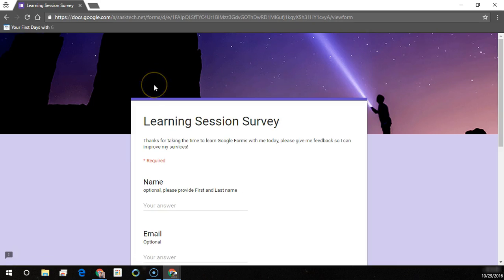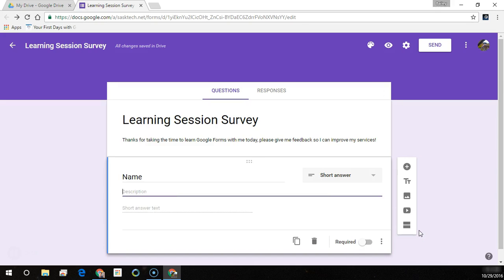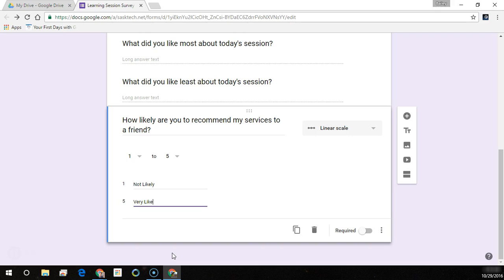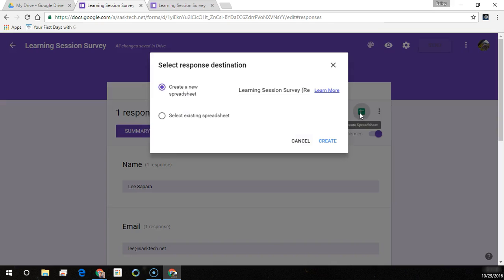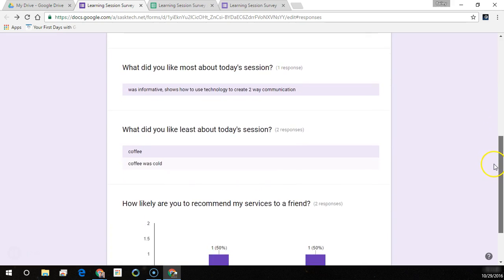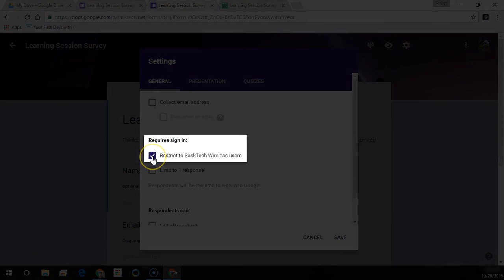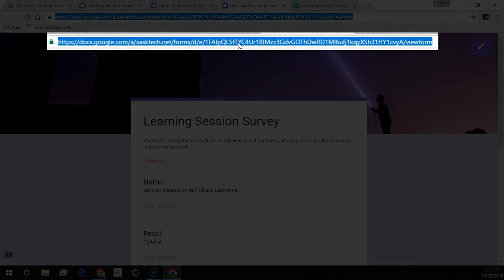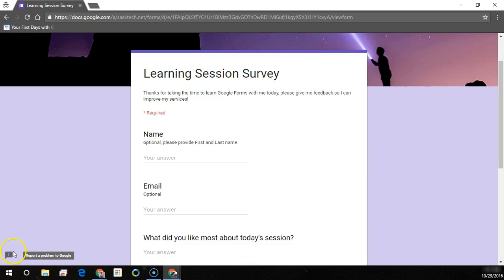How to Create, Edit and Share with Google Forms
In this video I will show how to create a public Google Form and send a link to it for someone to fill out and go over how the responses are collected .

How to add and remove questions from a Google Form
and How to Shorten the URL of the Form Address are also included in this overview.